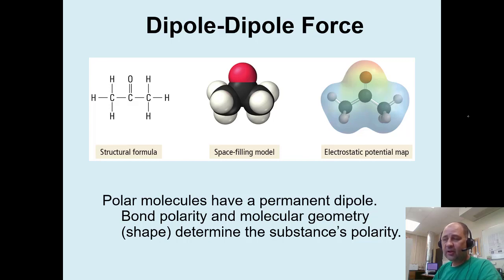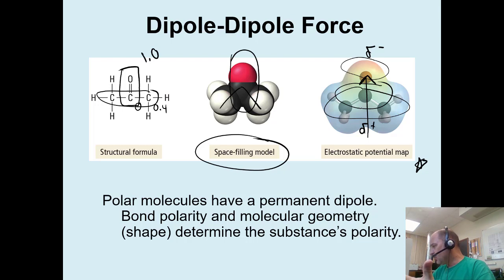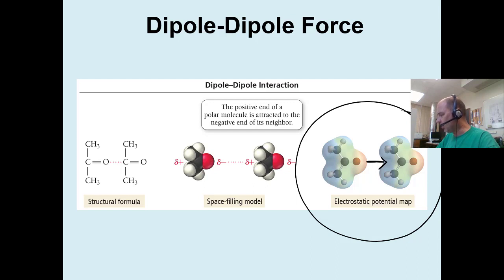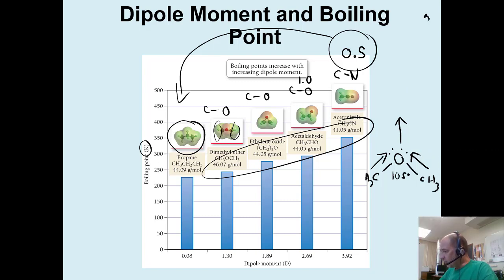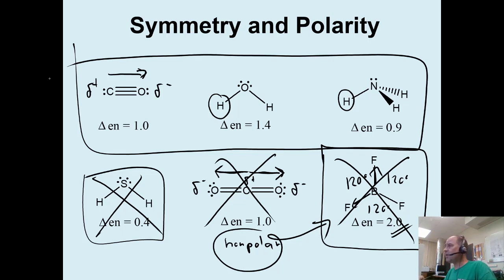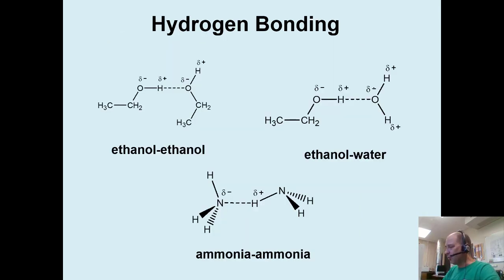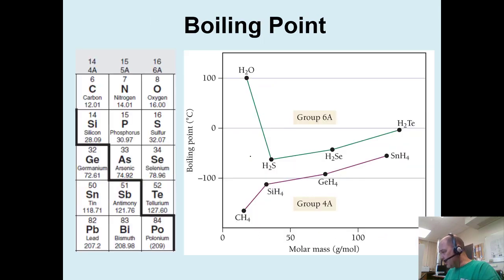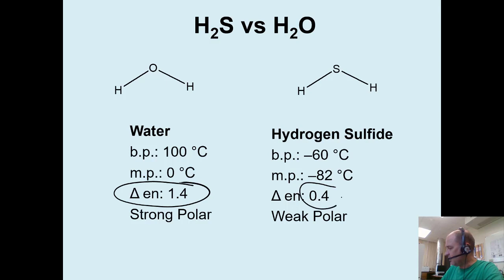CHM 112 C11 Lecture 3 (19:23)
General Chemistry II Chapter 11 Lecture 3
Solids, Liquids and Intermolecular Forces